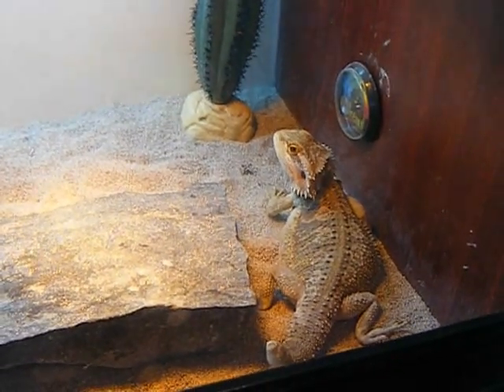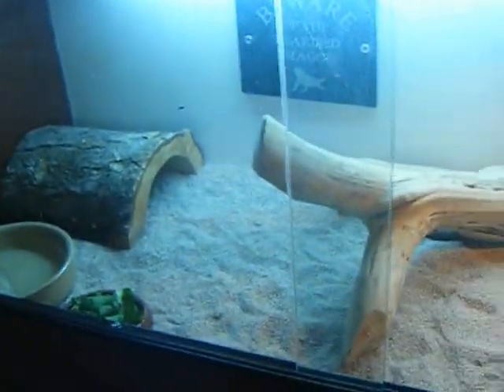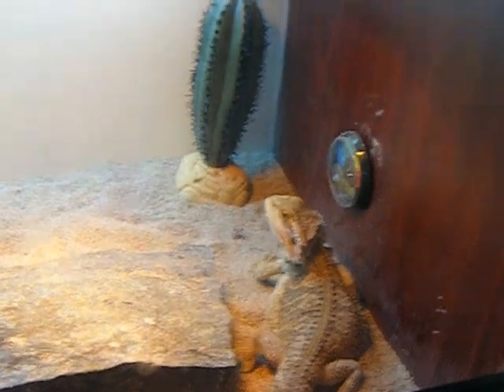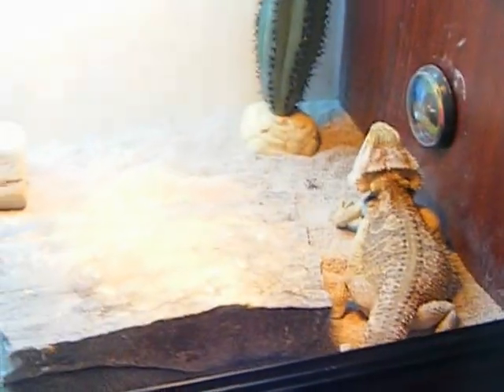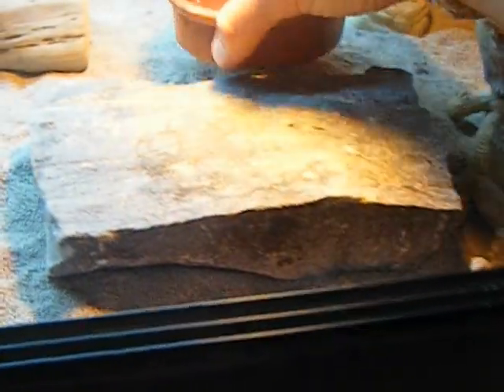Rango my Bearded Dragon eating a roach.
Bearded dragon munching on a Roach